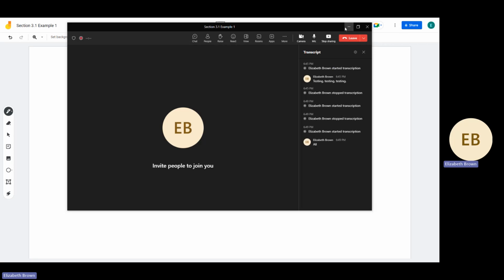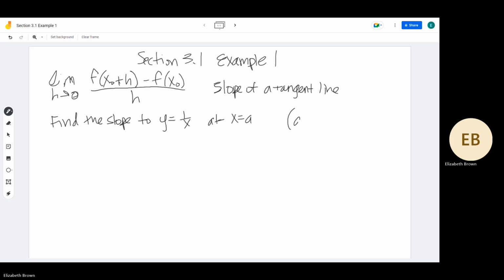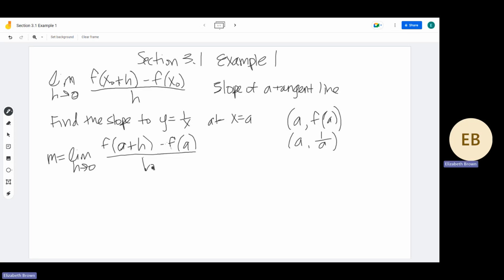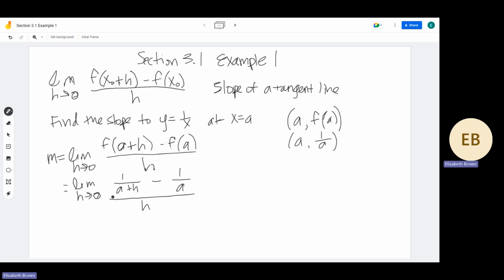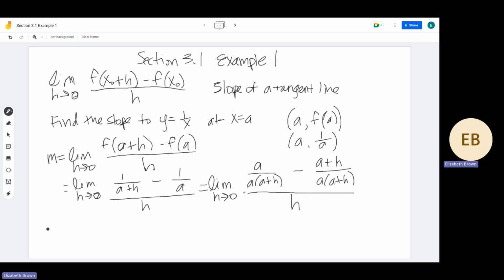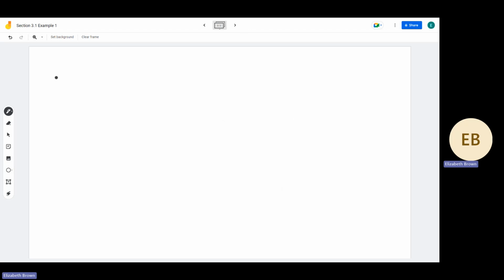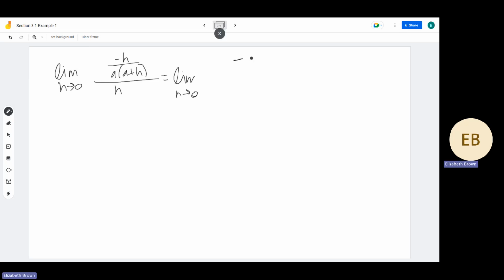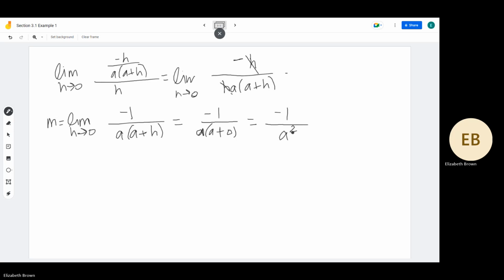Calculus 1 Section 3.1 Example 1 - Slope of a tangent line to a curve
This is the first example from section 3.1 of the Thomas Calculus book for Calc 1.  Tangent lines.